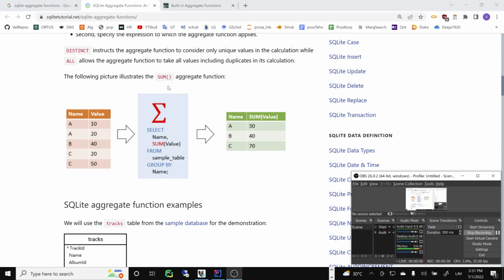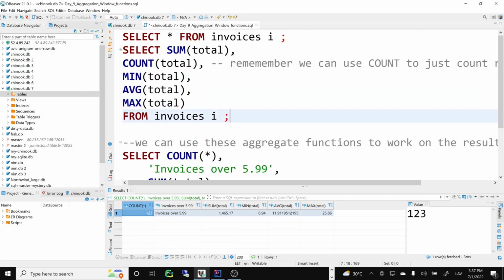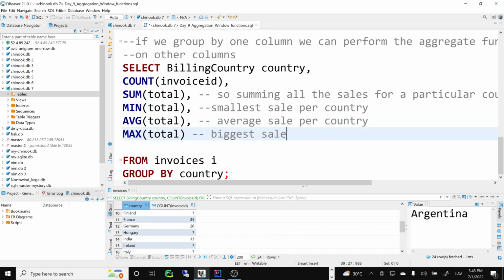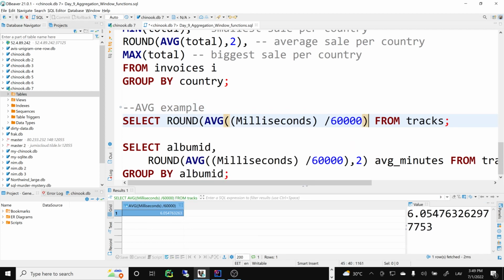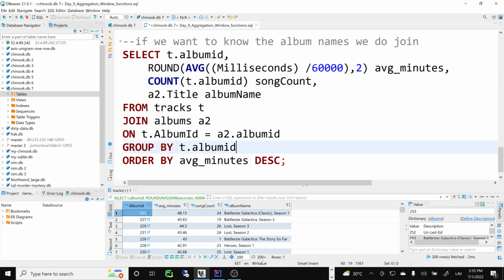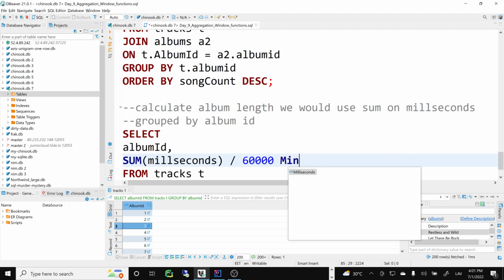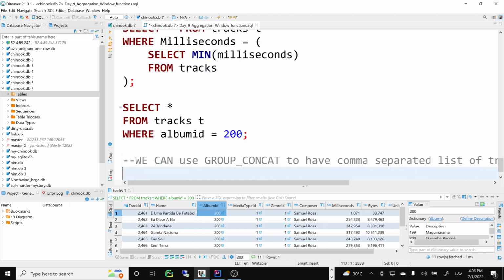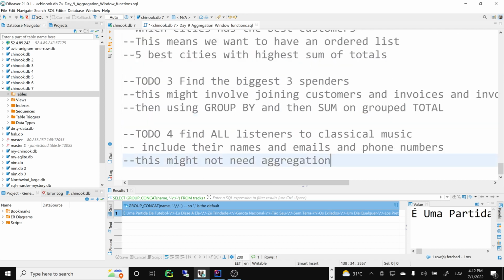Scala 2 Spark Day 9 - SQL Aggregate Functions 2022 07 01 15 31 27